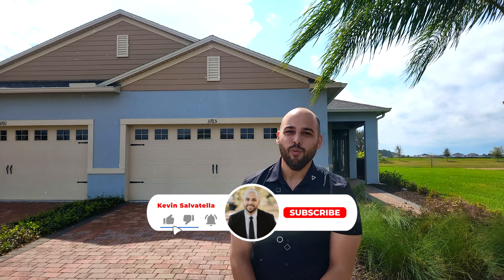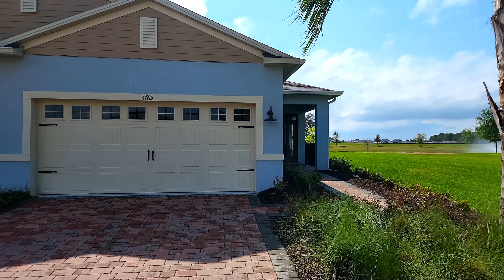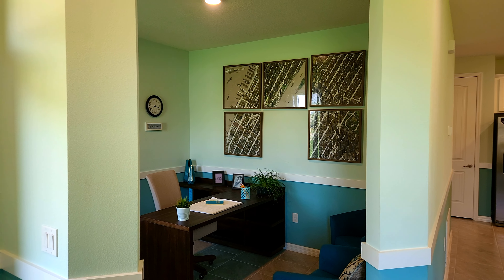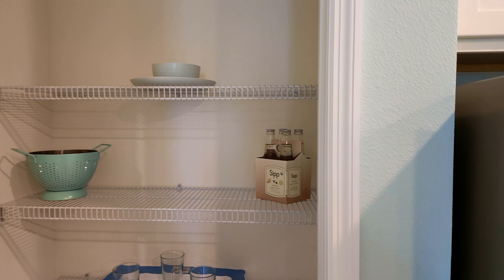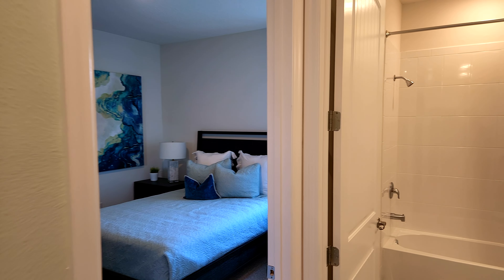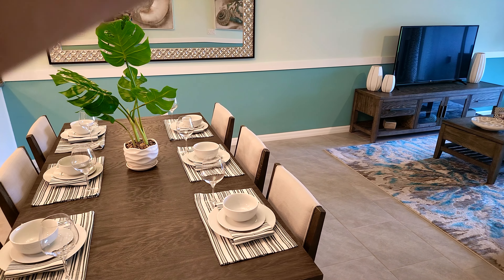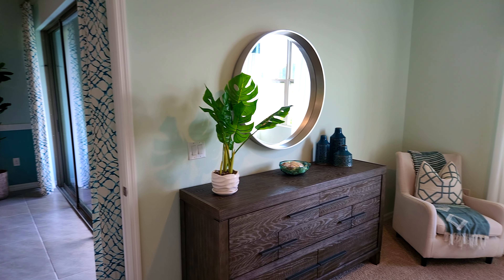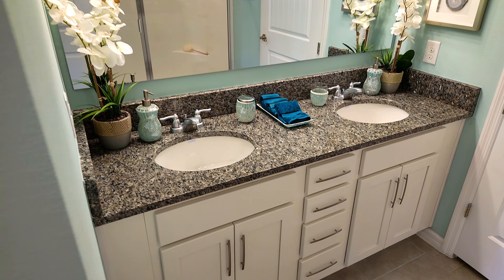Unbelievable Home for ONLY $321,000?! This Active Adult Deal in Clermont Can't Be Ignored!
Looking for a new home but don't have time to look? Look no further! This amazing 55+ new home for only $321,000 is in Clermont and you need to see it!This villa is perfect for active adults who want to live in a comfortable, spacious home without all the work. With plenty of outdoor space and an easy commute to all the action in Clermont, this villa is a must-see!

Palms At Serenoa
Freedom Homes
Clermont, FL
Cambridge Floor Plan
Priced at $320,990
1,608 Square feet
2 Bedrooms
2 Bathrooms
2-Car Garage

25 Minutes to Disney
45 Minutes to Downtown Orlando
45 Minutes to Orlando International Airport